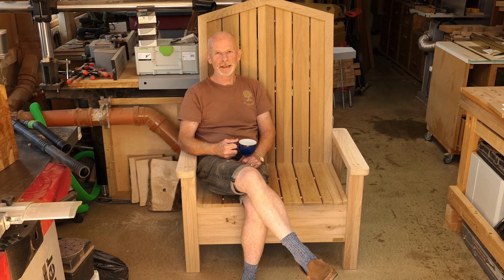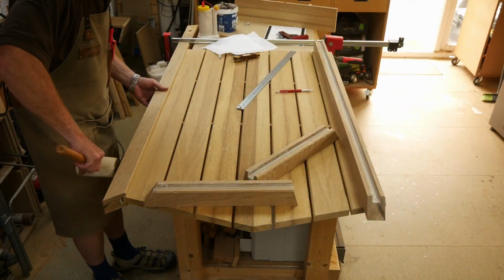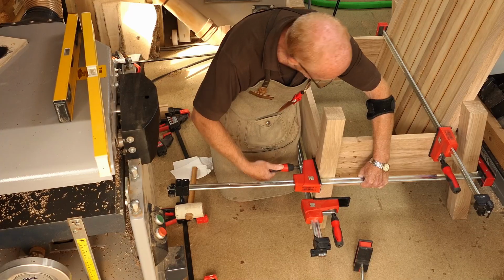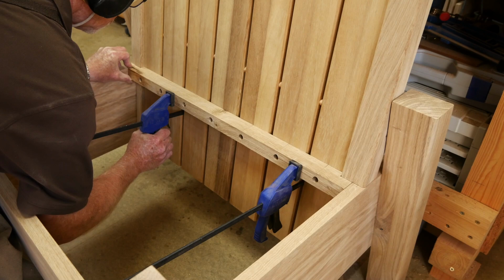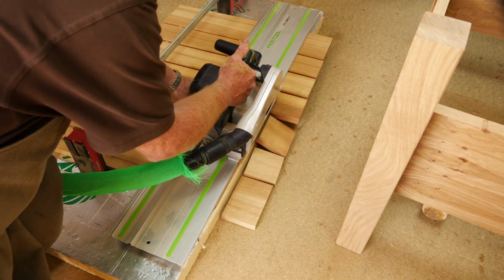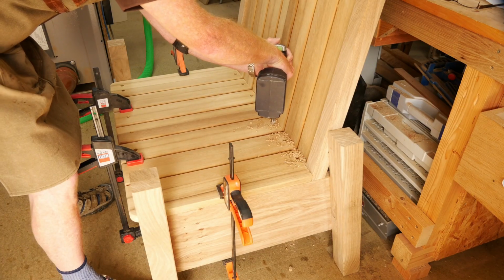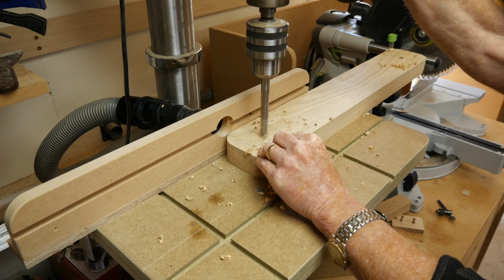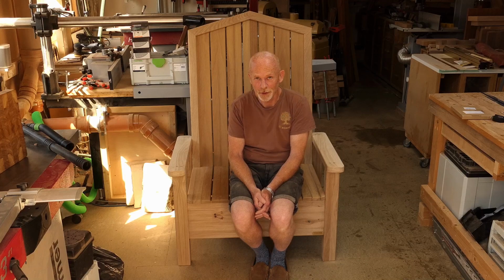Building a Story Telling Chair or how to make a Wooden Chair - Short Version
This is the short version.
I was asked by a local school if I would build a Story Telling Chair for them.
I was intrigued as I'd never heard of a 'Story Telling Chair' so I googled around a bit and decided it looked like an interesting project.

I've recorded a full version of the build  if you would to see more detail.